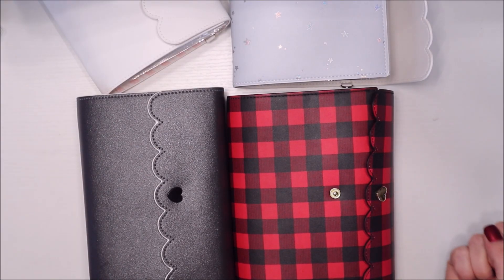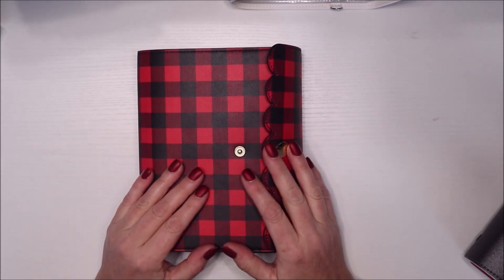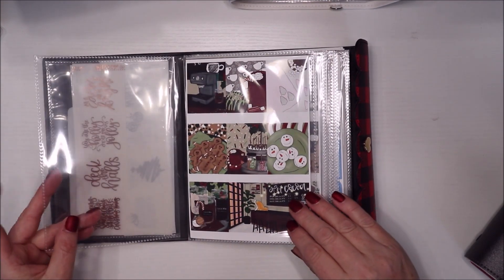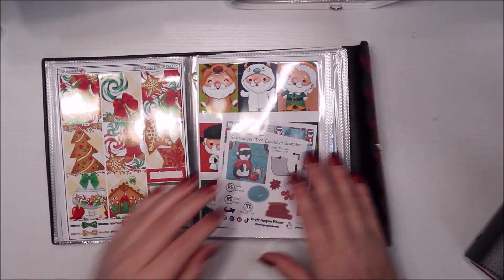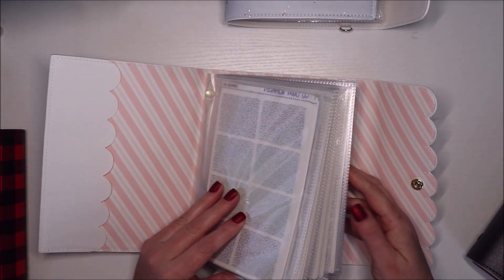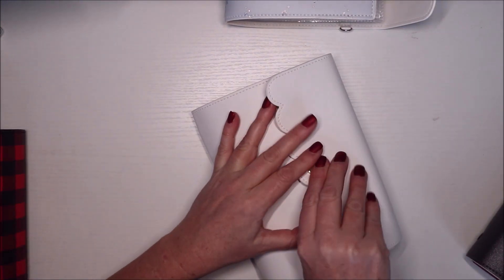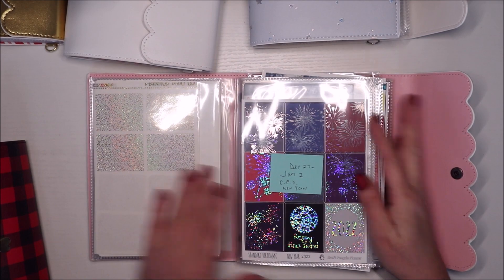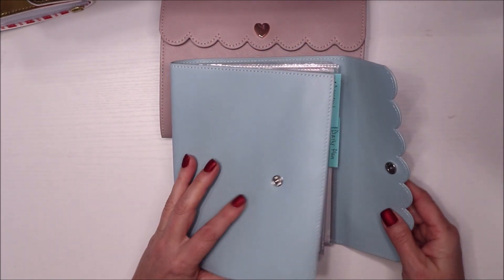Planmas Day 7 - How I Pre Plan Kits and a little Sticker Kit Organization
I am so excited to bring you 25 Days of Planmas! I have a lot of fun, making videos for you regarding all things planners! I hope this holiday season is magical! I LOVE YOU ALL!! XO - Tanya

Favorite Planning Supplies-
Sticker Book
White out
Slice Tool
Tombow Pens
Glue Pen
Fave Pen
White pen

HomeWithTanya is a participant in the Amazon Services LLC Associates Program, this is an affiliate advertising program that is designed to provide a means for individuals to earn fees by linking to Amazon.com and affiliated sites.  Thank you for your support!